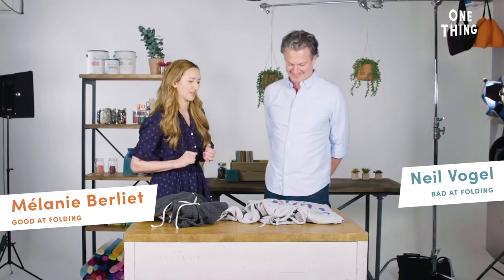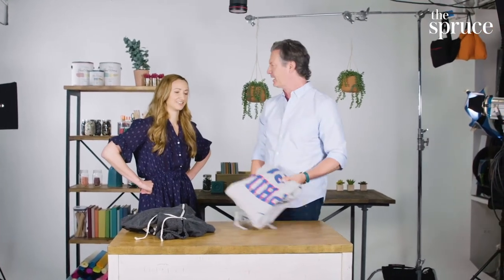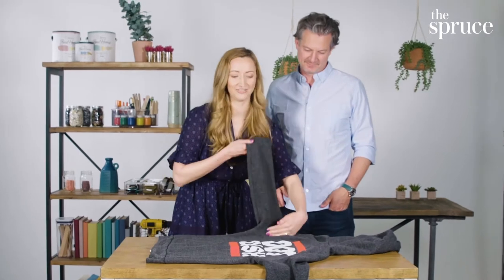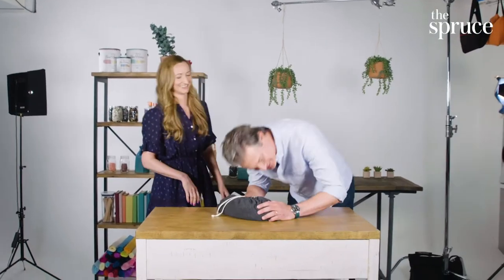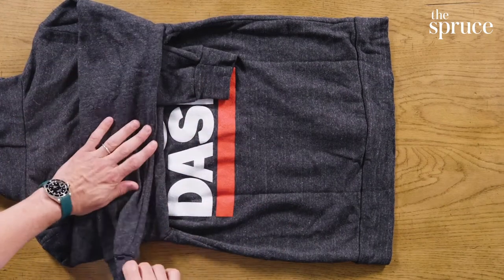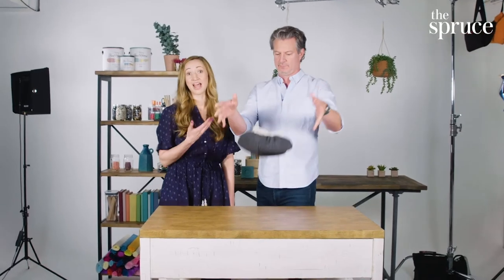The Right (and Wrong) Way to Fold a Hoodie | One Thing | The Spruce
Today on 'One Thing' we're teaching you how to properly fold a hoodie. Watch as we show you the wrong way and the right way to fold your hoodie to keep it wrinkle-free and ready to wear!

How to Fold a Hoodie:
00:00 Folding a Hoodie
00:18 Neil Vogel Demos Folding a Hoodie (The Wrong Way)
01:02 How to Fold a Hoodie (The Right Way)

We believe that sometimes, just one thing can help make a big difference in how we live—and that’s why we’re launching "One Thing." Each week, we’ll share one thing we think our readers need to know about how to make their homes even better. Watch as our editors tackle everyday annoyances, bust popular myths, and share cooking secrets. We’re offering the answers you crave, one thing at a time.

The Spruce is packed with practical, real-life tips and inspirations to help you make your best home. Get step-by-step directions from experts to perfect all your home design projects. From decorating and gardening advice, to entertaining and home repair how-tos, the team at The Spruce is here to help!